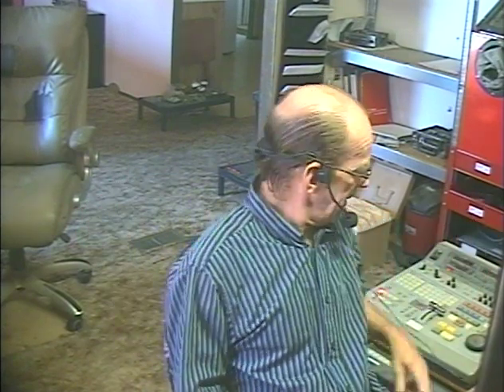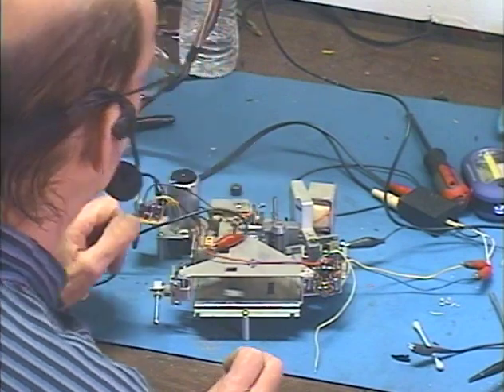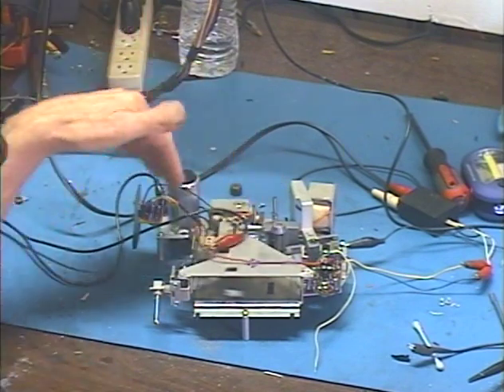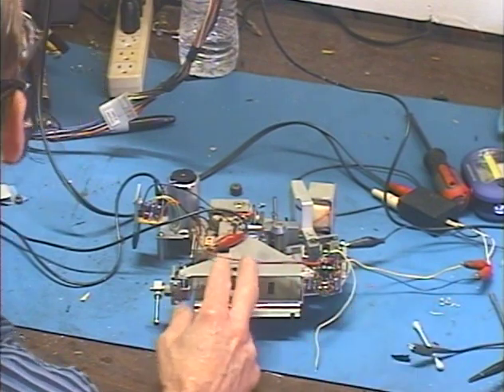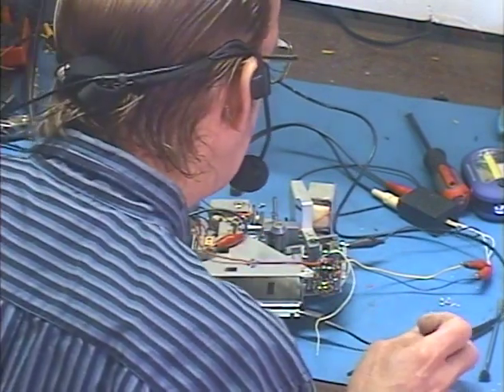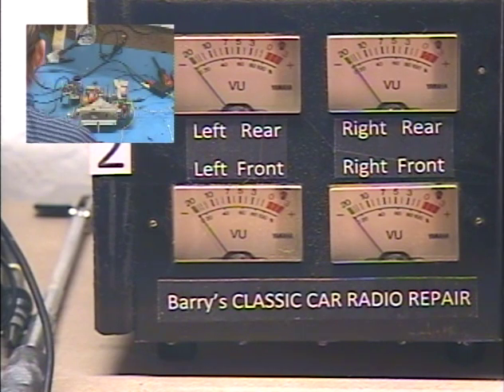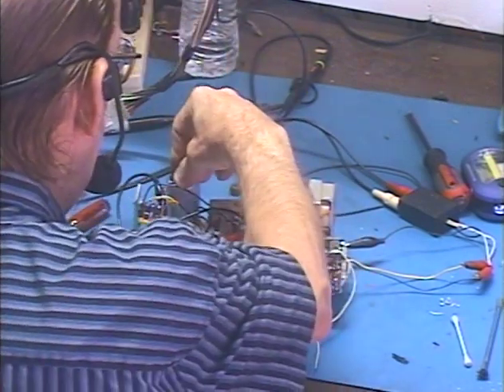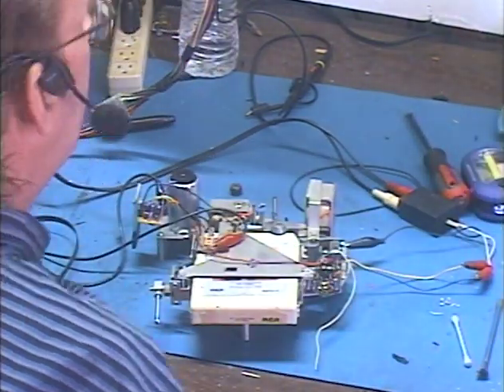Barry's 8 Track Repair # 954 - Test of Completed Chrysler 8 Track Section